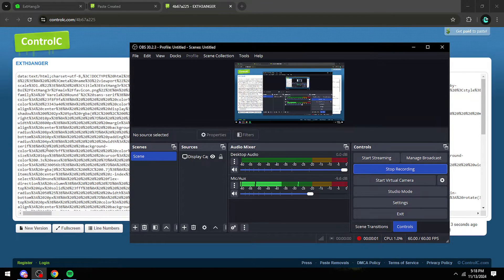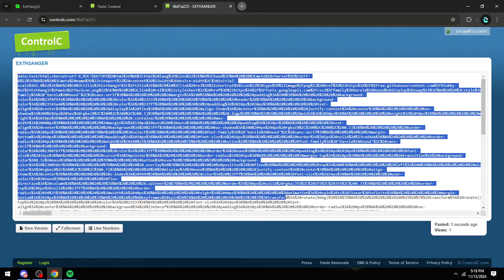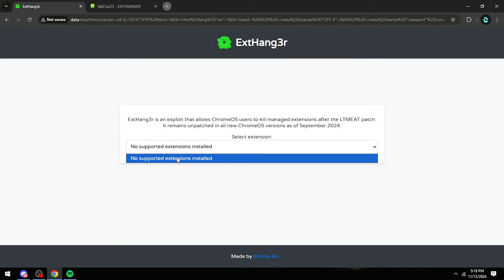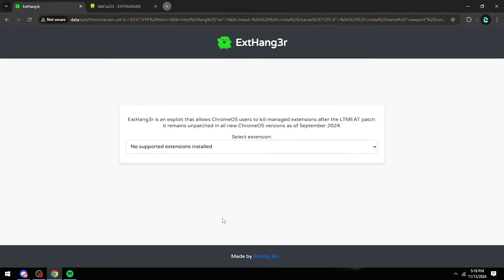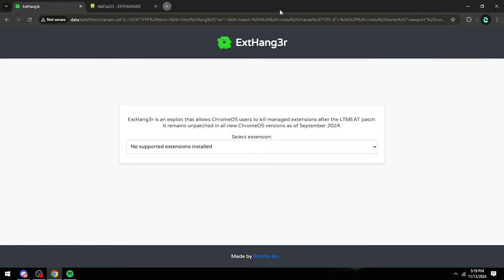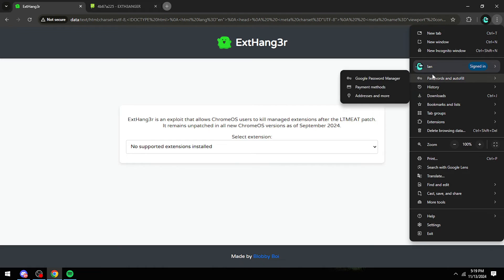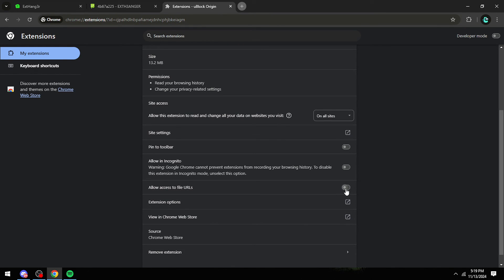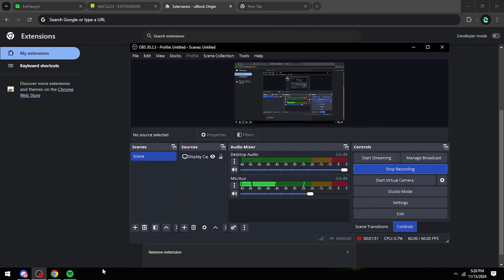DISABLE ALL SCHOOL EXTENSIONS!